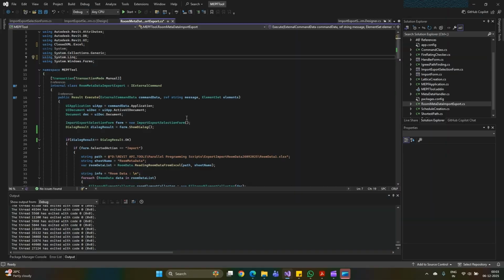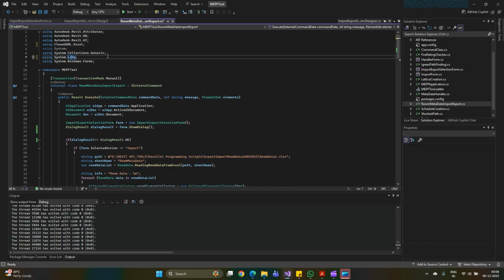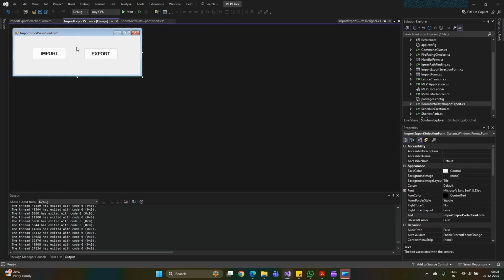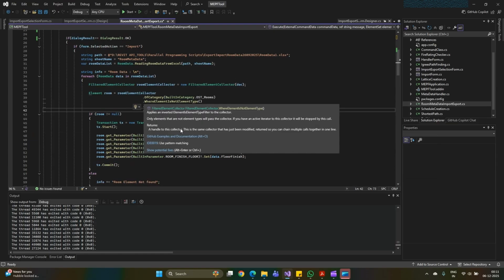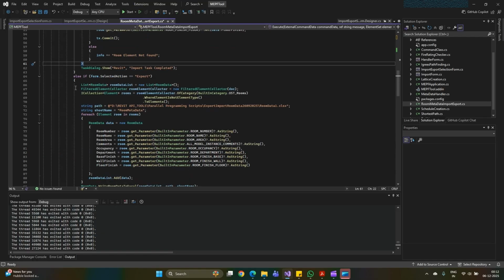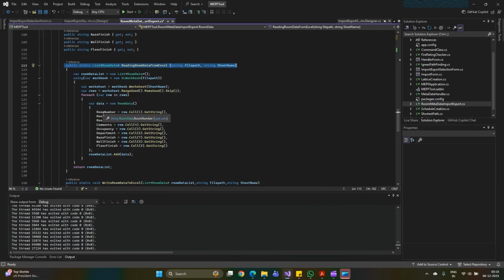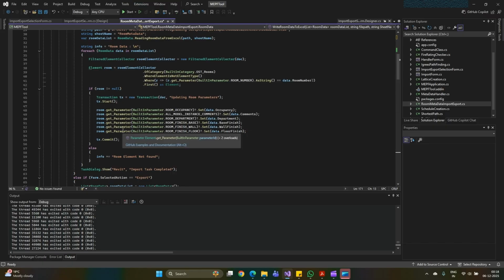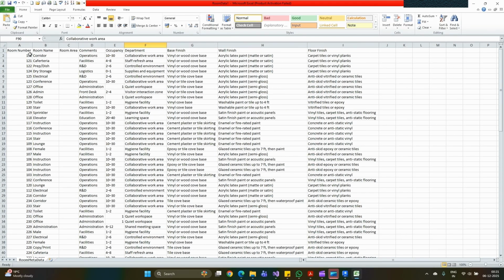Part-2 RoomMetaDataImportExport | BIM | Revit Dynamo | C# |Parallel Programming | Automation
Description:
Welcome back to our Dynamo + C# learning series! 🚀
In this second episode, we dive into a practical workflow that bridges visual scripting and high-level programming.
🔧 What you'll learn in this video:
How to build a basic Dynamo script for importing and exporting room metadata
The logic behind the script and how it works
How to translate that logic into a clean, efficient C# add-in
Real-world application of metadata workflows in Revit automation
Whether you're a beginner exploring Dynamo or a developer stepping into Revit API with C#, this video will help you understand the "why" behind the code and how to scale your automation skills.
🧠 Tools Used:
Autodesk Revit
Dynamo
C# (Revit API)